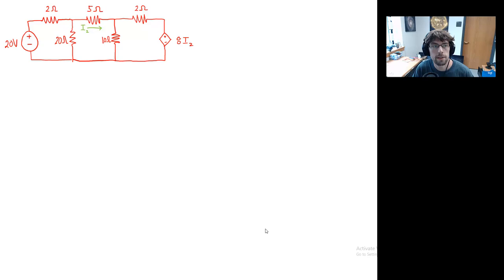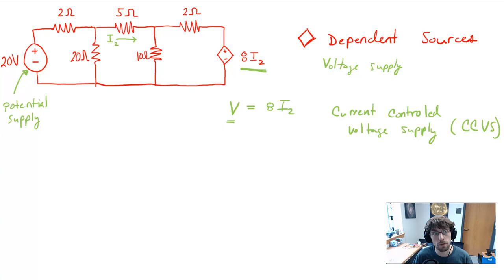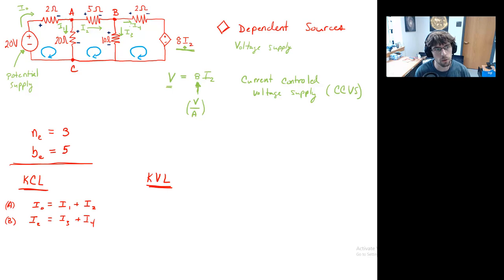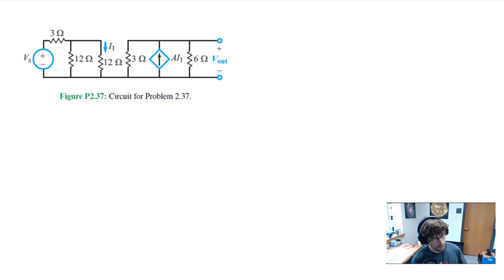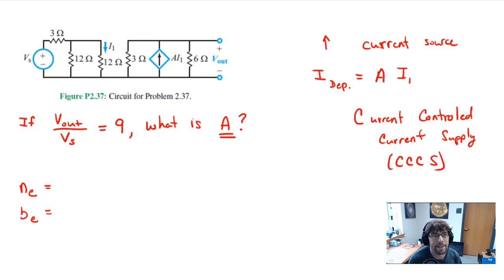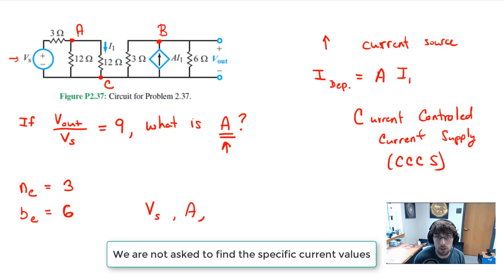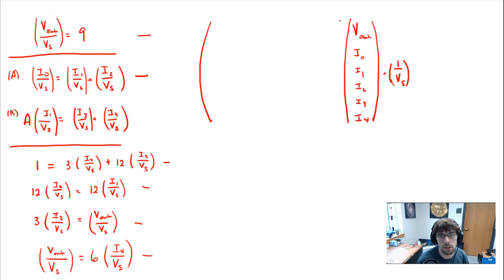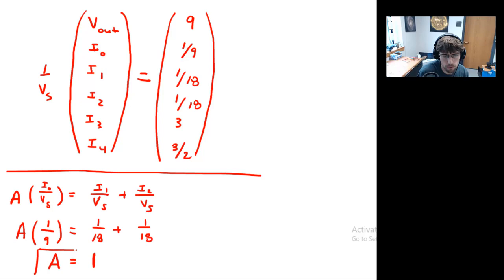KVL/KCL example 2